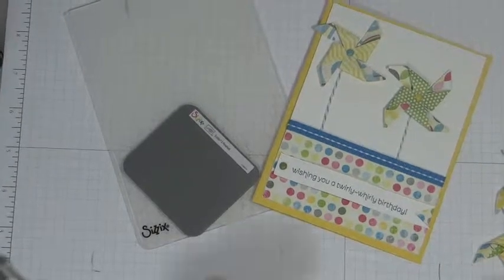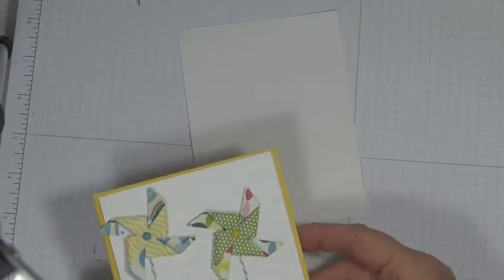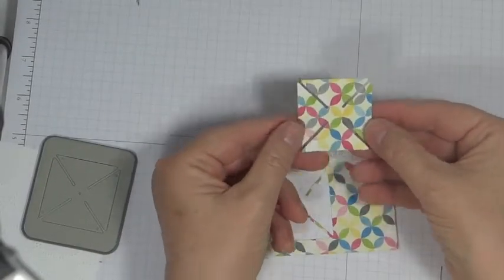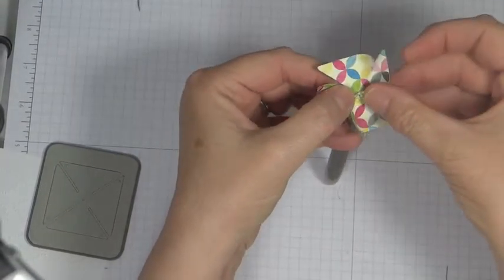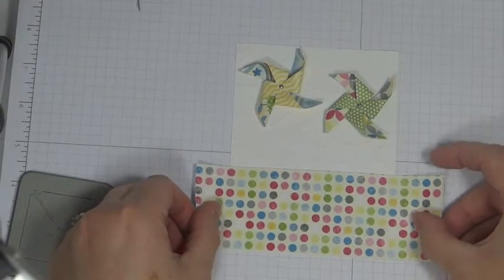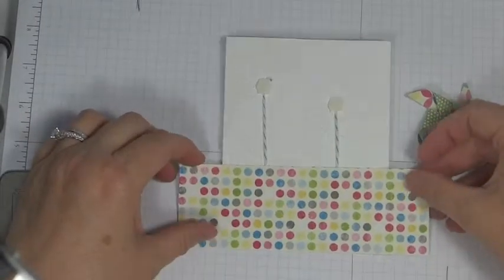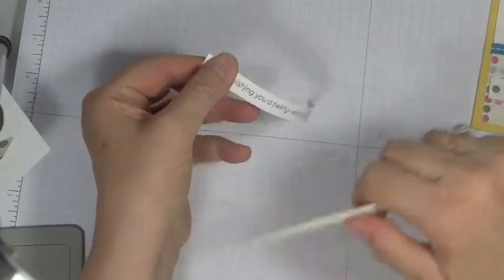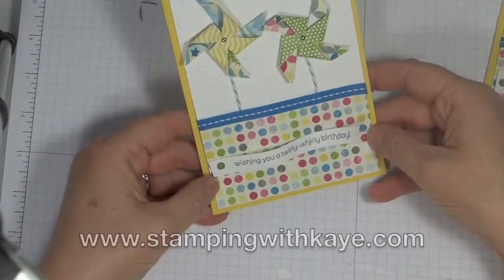Pinwheel Birthday Card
Great birthday card using the Pinwheel Sizzlit Die and the Sunshine & Sprinkles Designer Series Paper by Stampin' Up!